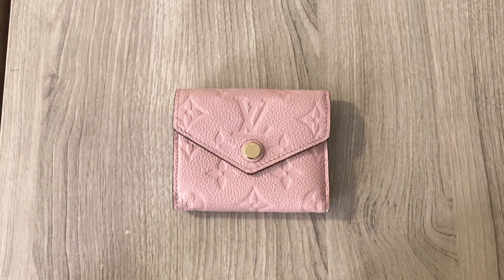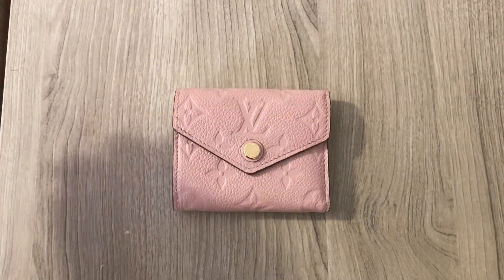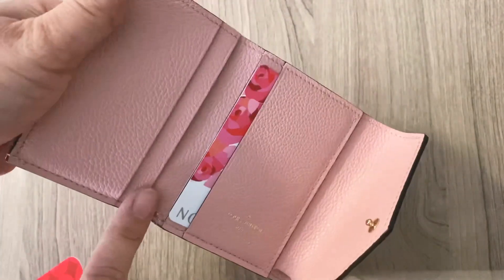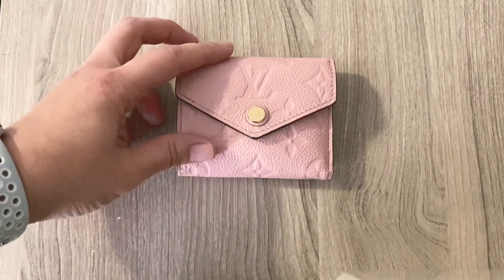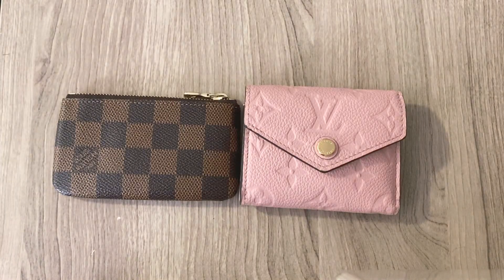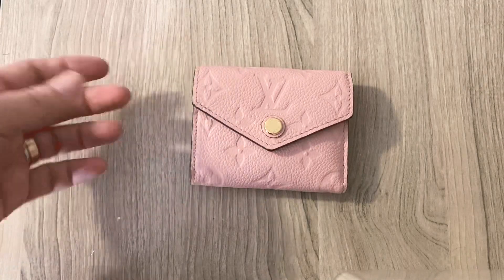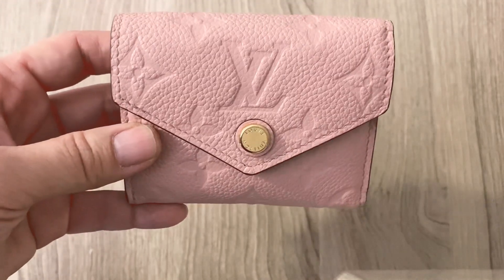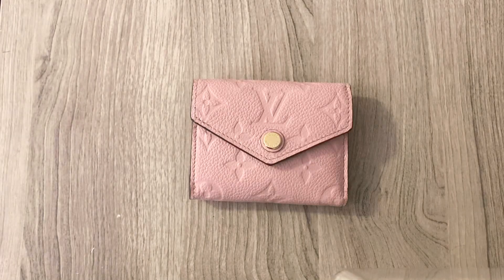Review of the Louis Vuitton Zoe Wallet in Rose Poudre Empreinte Leather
Hi Guys,

Hope everyone is staying safe and healthy! Today is another pre-recorded video. I am reviewing my Louis Vuitton Zoe wallet in the Empreinte leather and the color is Rose Poudre. This is one of the most compact yet functional wallets I have every come across and spoiler - I absolutely love it! Hope this review helps anyone who has been considering adding this to their collection.

XOXO